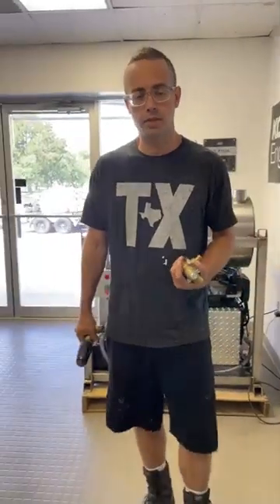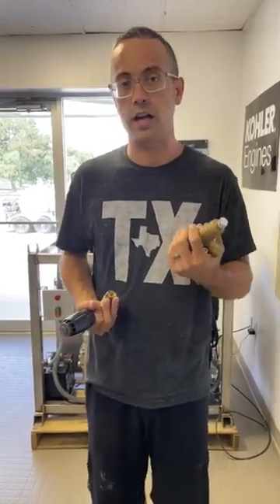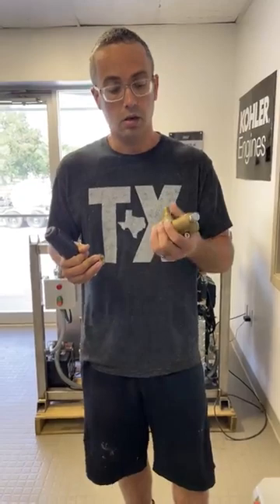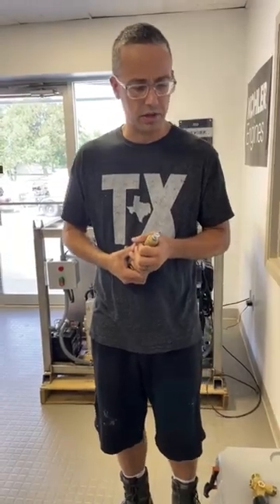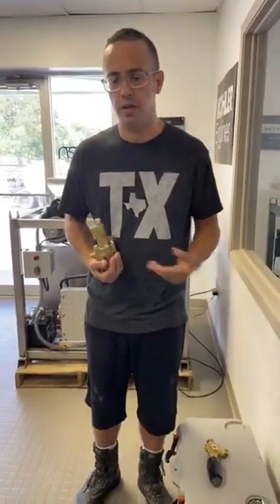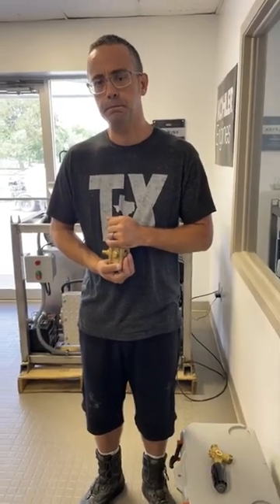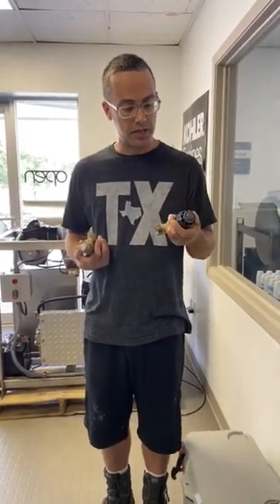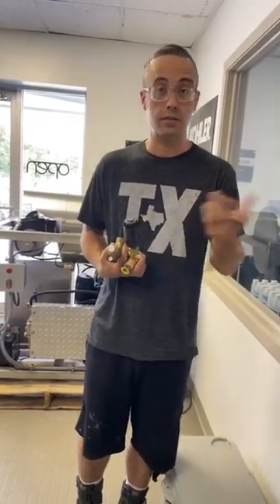Pressure Washer Unloaders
Flow Actuated Unloaders vs Pressure Actuated Unloaders. Which one is your favorite and why?